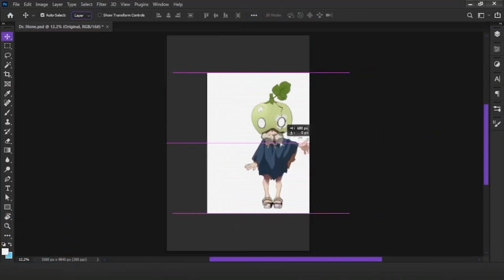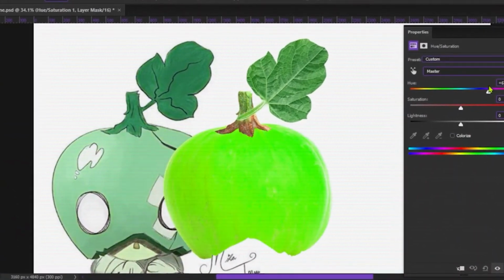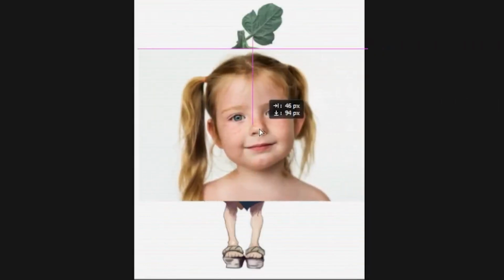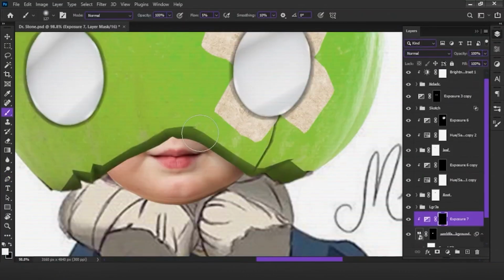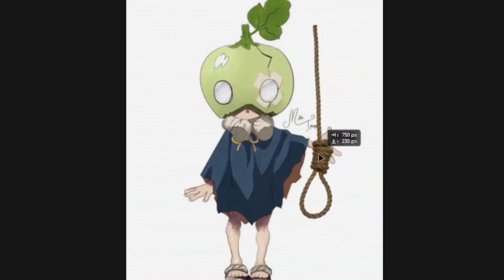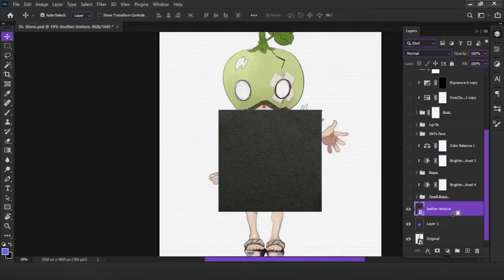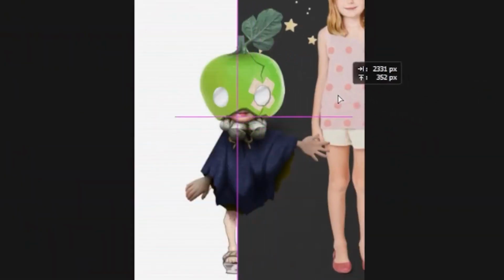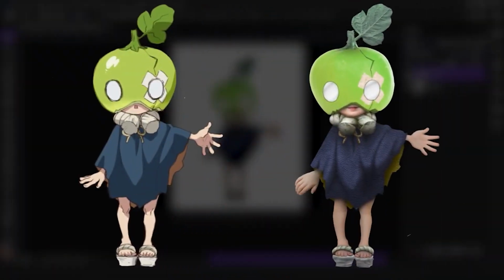I Photoshopped SUIKA From Dr. Stone Into Reality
In this video, we are going to see how I Photoshopped SUIKA from Dr. Stone into Reality, In addition to some Photomanipulation techniques I used in Adobe Photoshop to Photoshop this character into a realistic one.

CHAPTERS:
00:00 Intro
00:56 Head
02:51 Neck & Suit
03:56 Hands & Legs
04:48 Background
07:35 Final result
07:45 Outro